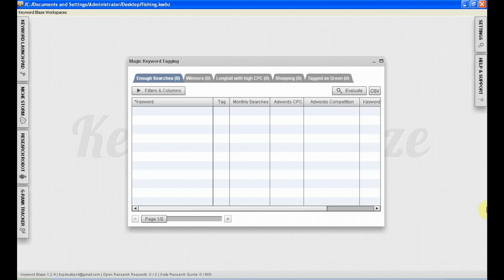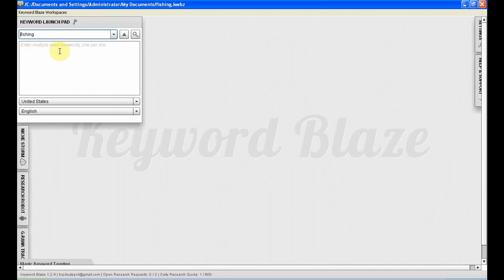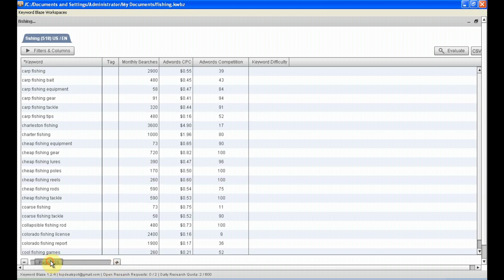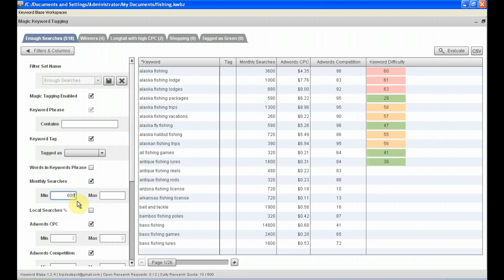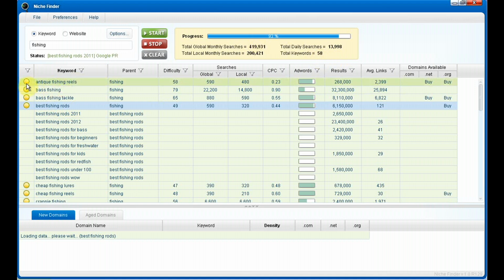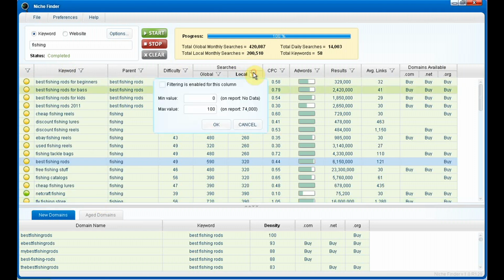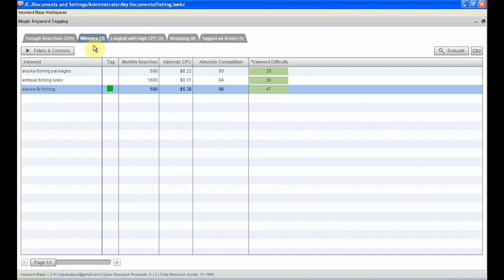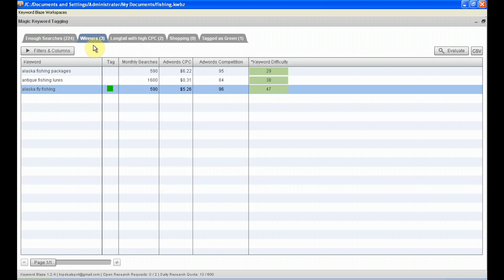Keyword Discovery Tool Best Keyword Discovery Tool, Keyword Research Review And Tutorial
Keyword Discovery Tool #1 best tool Get instant access to the best keyword discovery tool and discover best money keywords for your business to earn more money and save time on keyword research.

Keyword Suggestion Tool - High Paying Google Keywords For Marketers
Keyword Suggestion Tool 2012 by Web CEO Professional SEO Software
Google Free Keyword Tool Tutuorial: Keyword Research
Google Keyword Research Tool Tutorial Part 1
How to Use Google Keyword Tool for SEO
Keyword Tool | Overview
Google's Free Keyword Search Tool
Google Adwords Keyword Tool Tutorial To Help Create More Relevancy
Web Site Keywords (Adwords Keyword Tool and Excel)
Best Keyword Research Tool for 2013
Keyword research.How to use Keyword research tool to see what TOP ranking sites are doing???
Google Keyword Tool - Search Engine Optimization / Seo Tools - Google Keyword Research -- Adwords
Keyword Blaze PRO -- Review From The Inside

Keyword discovery tool is an important part of any serious internet marketer or anyone looking to conduct keyword research for any purpose. However, not all keyword discovery tools are created equal. Having the right keyword discovery tool can not only save you a lot of time but help you find the absolute best money keywords for your campaign or to promote any product, service or content online.

This video provides you with a detailed complete review and tutorial of not just 1 keyword discovery tool but the best 2 keyword discovery tools available on the market today. Both are very comparable but this video really provides you all the details to help you make the right decision on which keyword discovery tool to choose.
Also, CLICK THE LINK under the video for a concise version of this information and for the Lowest Available Prices on both of these keyword discovery tools.
This is likely to be the absolute best and smartest investment in your business and enterprise you will ever make and that can pay you 100 fold.
Make sure you are targeting the right keywords that can actually make you money in the shortest time possible! That's what a good keyword discovery tool is for.

If you are looking for the best keyword discovery tool, this resource is your absolute 1-stop solution. You will instantly discover the best keyword discovery tool that you can start using within minutes to find money keywords for your business and make more money, all thanks to this keyword discovery tool.

Just CLICK THE LINK in description (under the video) and you can be minutes away from using your own software to find profitable money keyword using the best keyword discovery tool.